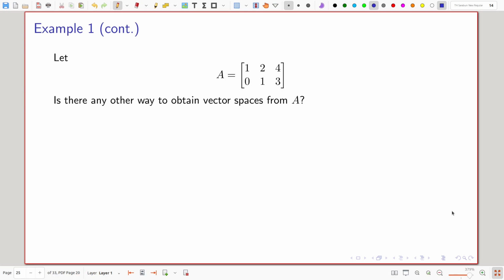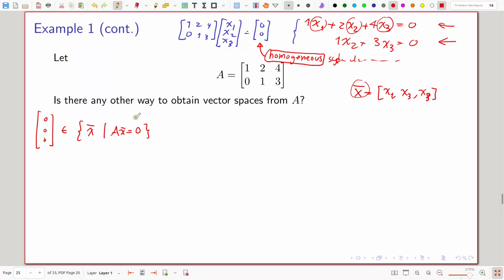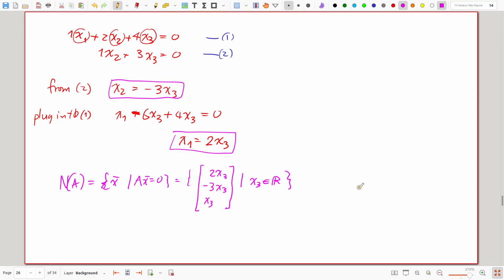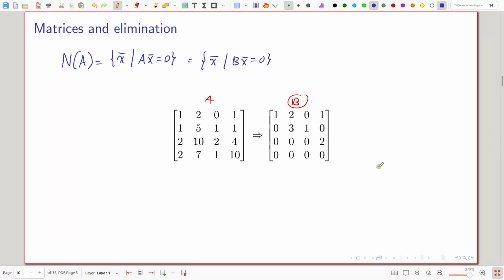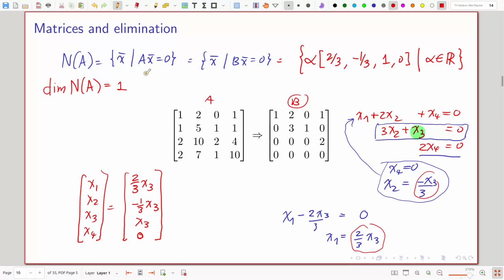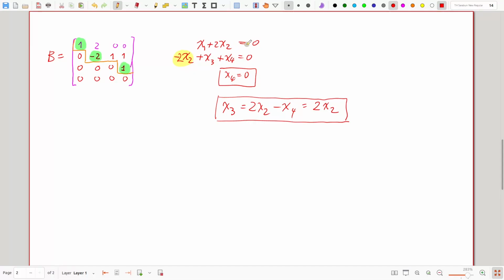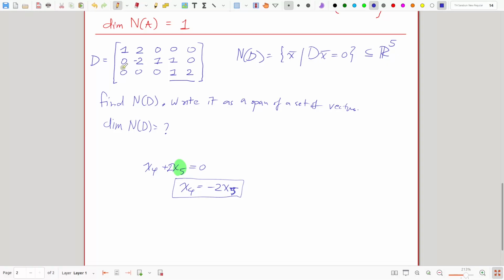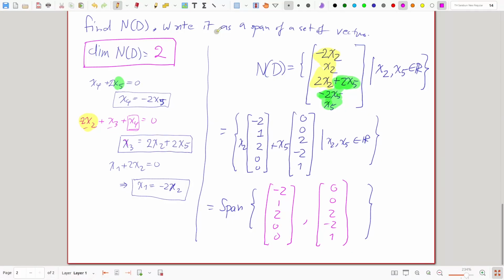DM-LA/2025 - 12-2-2: Null spaces